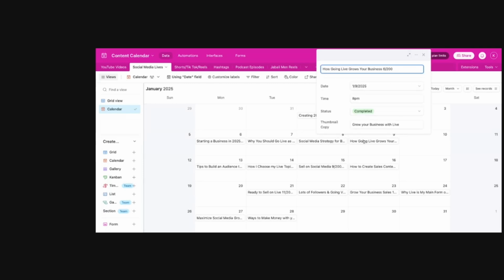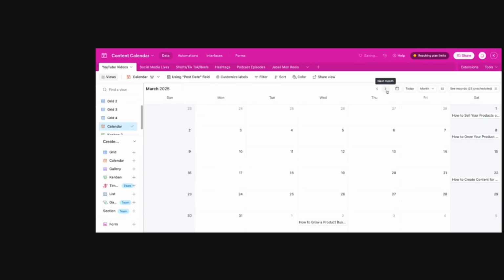How I Plan My Content Using AirTable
Ready to get supported as you take your content and consistency to the next level?

Need my FREE Build a Business mini course?
 scroll down to join the list!